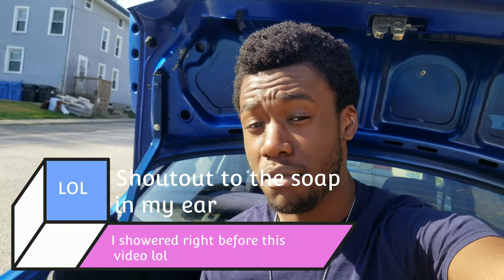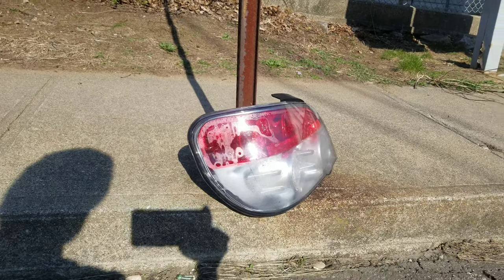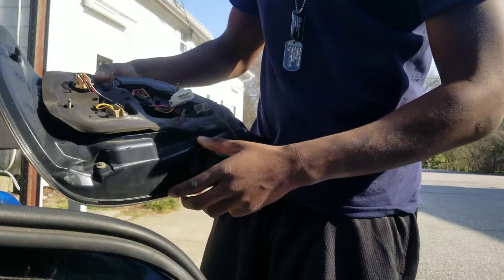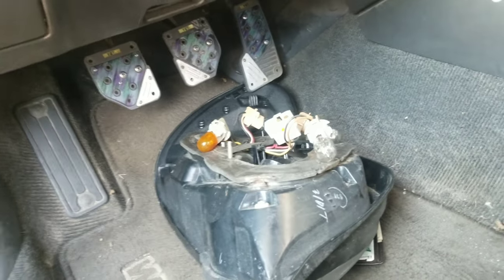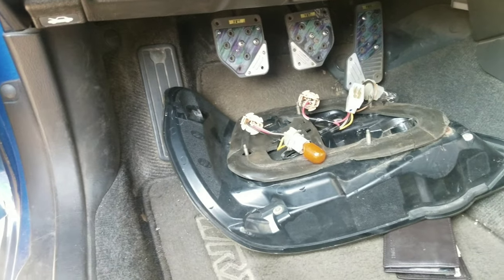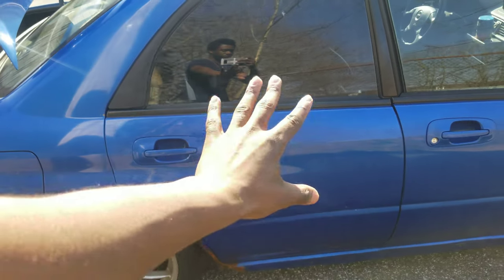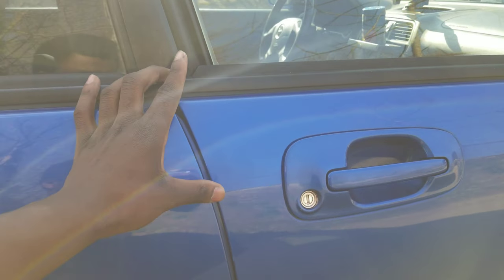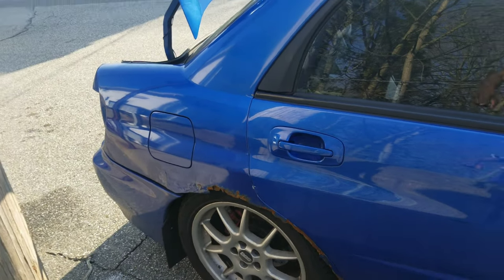Project: Restore the Subie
Yo! I know it's been since the dawn of time since I released a new video LOL!

But I'm here to let you guys know, I'm still alive, the car is still runinng, and we're still working on content for yiu guys!

truth be told I've been hoarding parts for the subie basically all winter long. We've got the accessport and also new downpipe, uppipe, etc! we're gonna atart tackling the rust and cosmetic defects on the car and then move on to the motor and finish dialong in the suspension as well!

Thank you for those who've stayed even tho I've MIA. Stay lit you guys and the message is Peace Love, and Positivity all life long✌🏾❤➕.